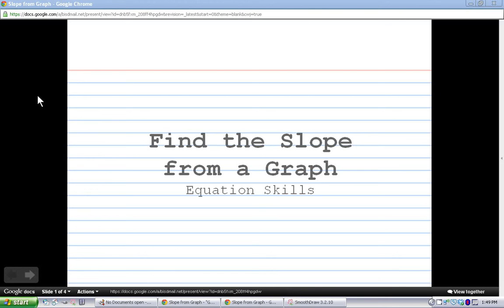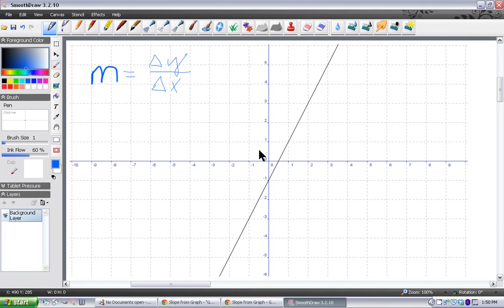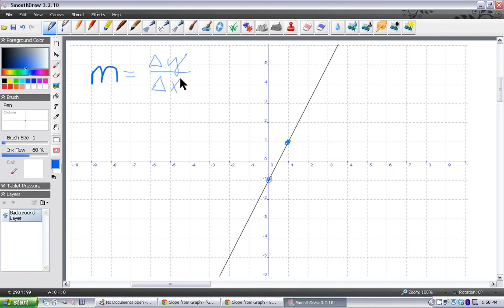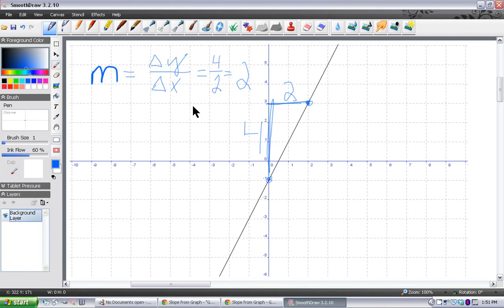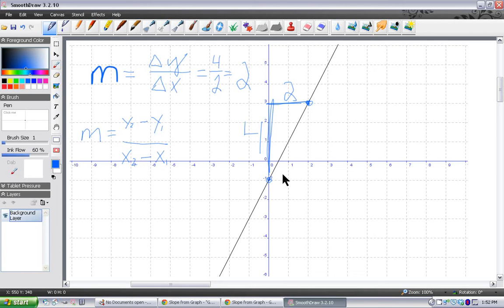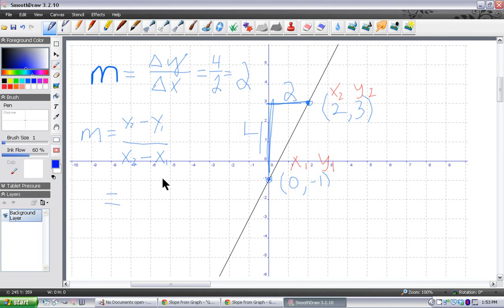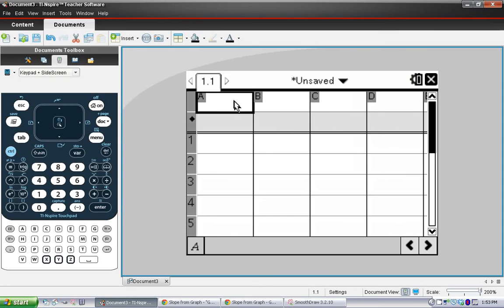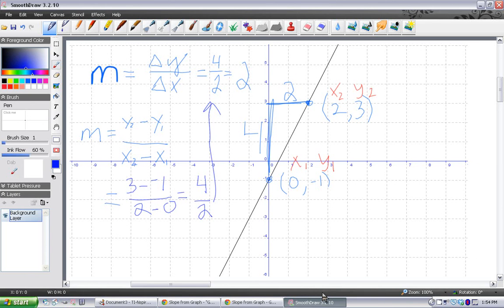Slope from Graph